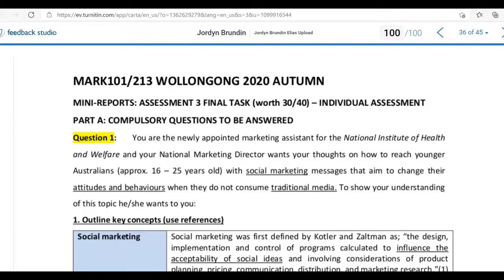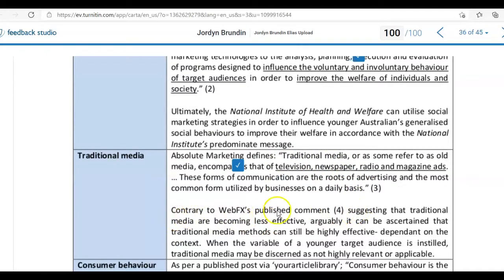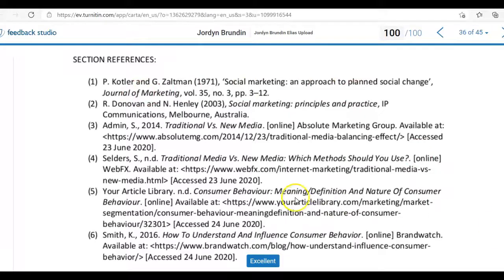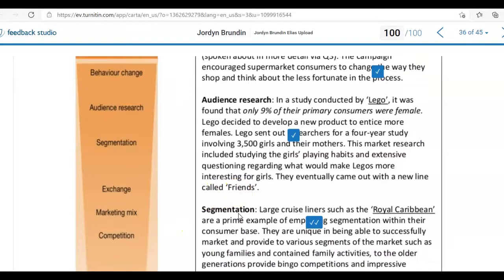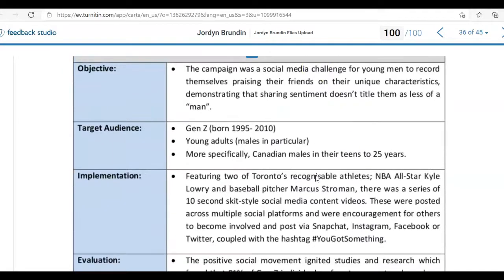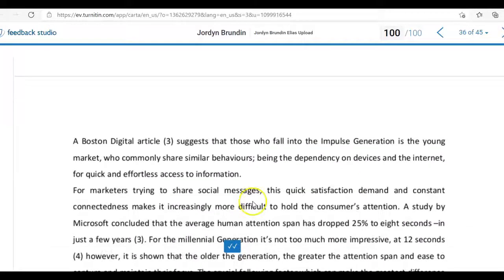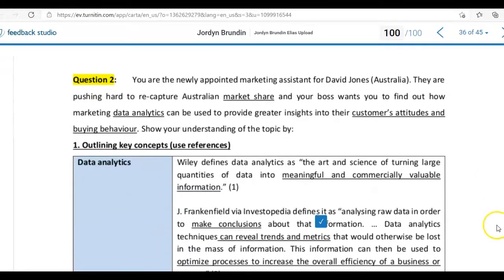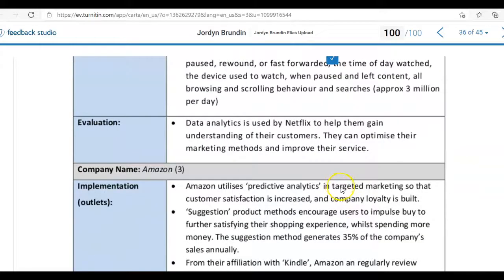MINI REPORT BEST PRACTICE EXAMPLE